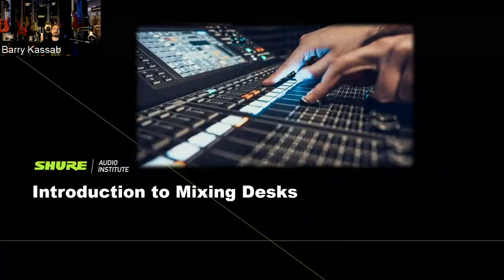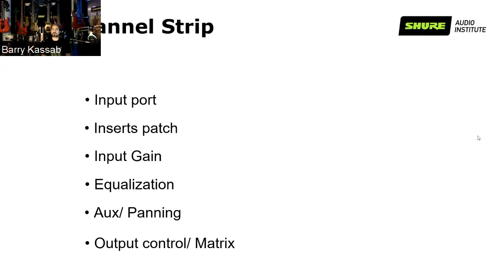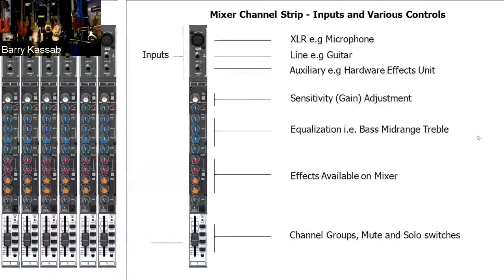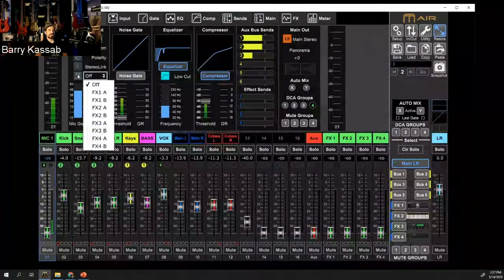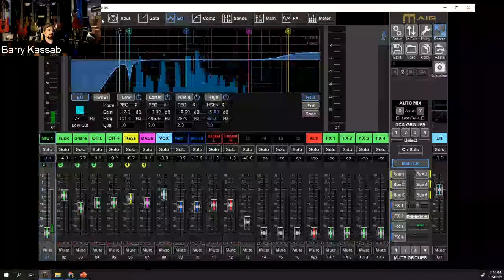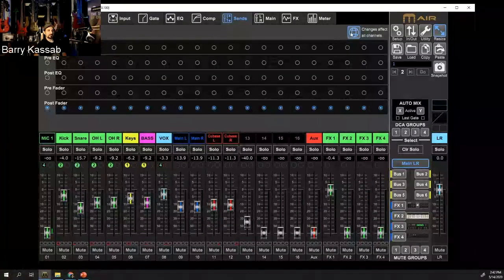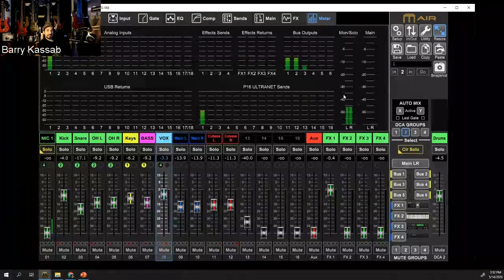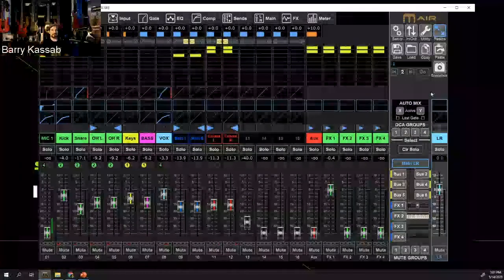Shure Webinar: Introduction to mixing desks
Join us in our weekly webinars to learn different topics in recording and micing